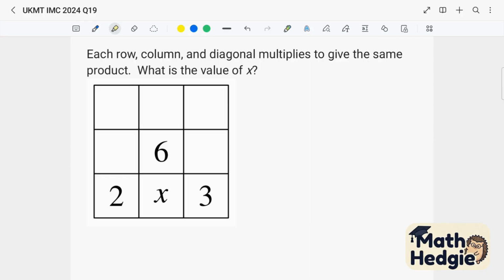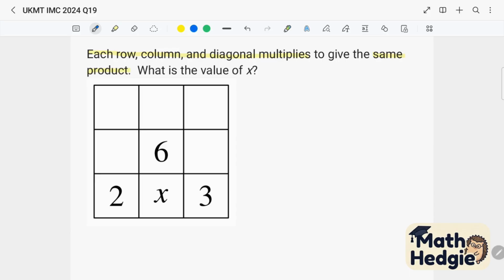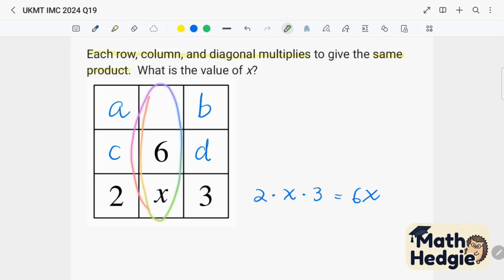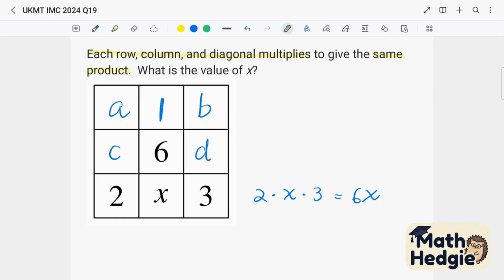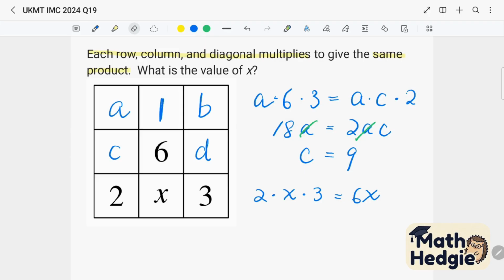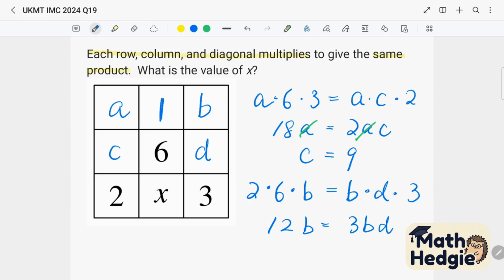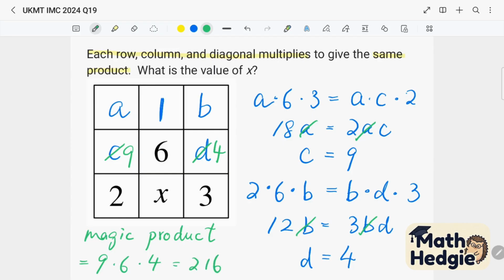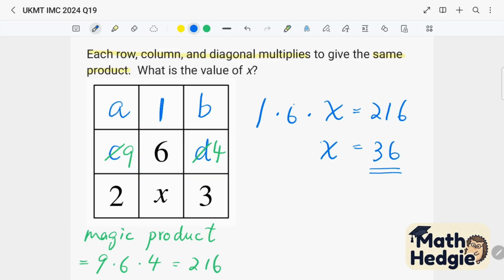Can you solve this Multiplication Magic Square? (UKMT IMC Q19) | Find X! | Math Hedgie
✨ Welcome back to Math Hedgie! In this video, we’re solving a Multiplication Magic Square puzzle step-by-step.

🔍 Step-by-step solving process:
We label the unknown boxes, use logical deduction, set up equations, and unlock the magic product — all without any guesswork!

🧠 Love logic puzzles?

Did you solve it another way?